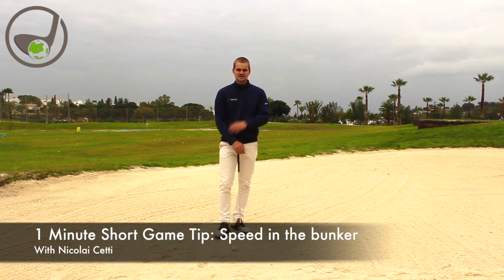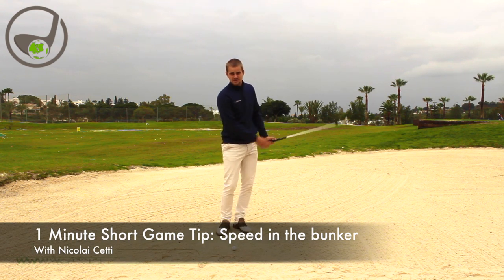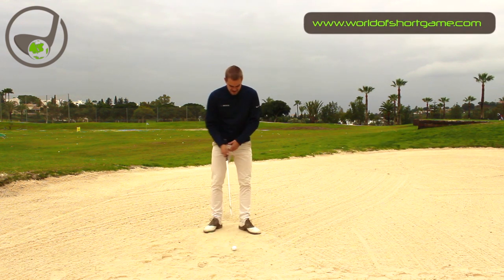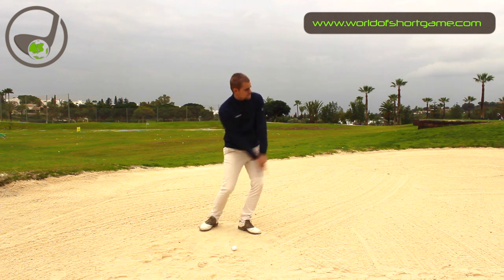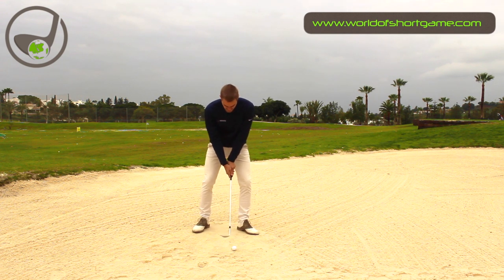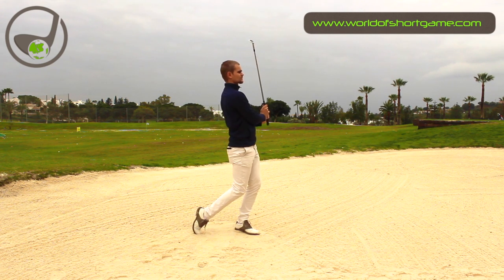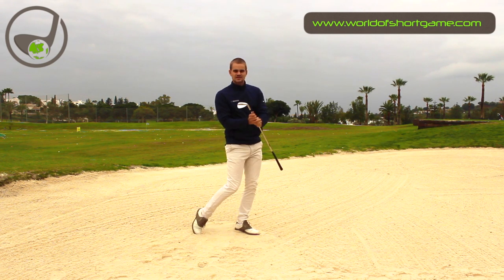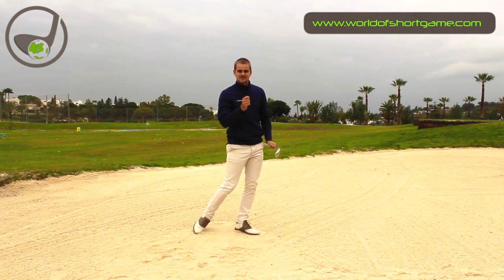1 Minute Short Game Tip: Speed in the bunker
1 Minute Short Game Tip: Speed in the bunker